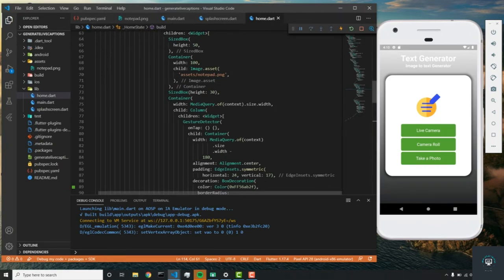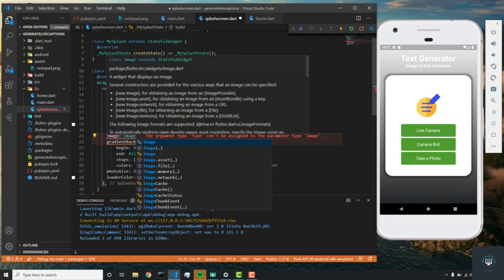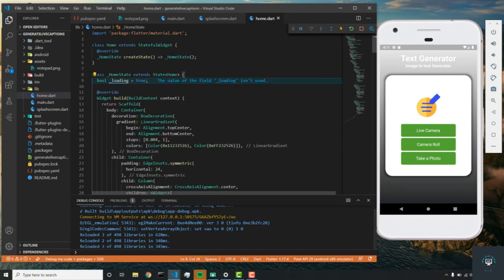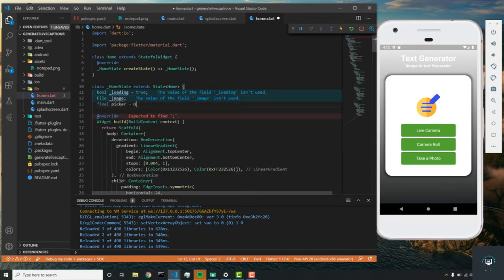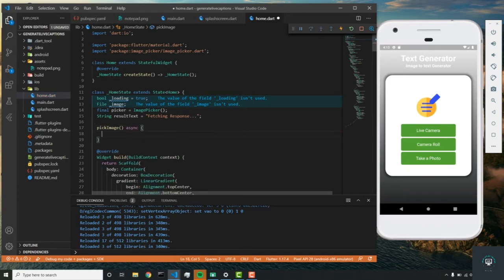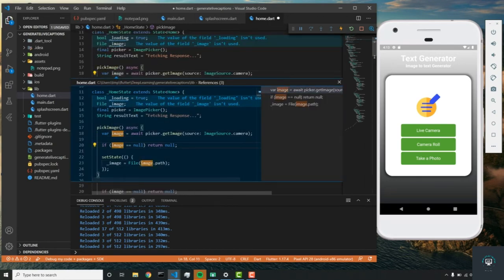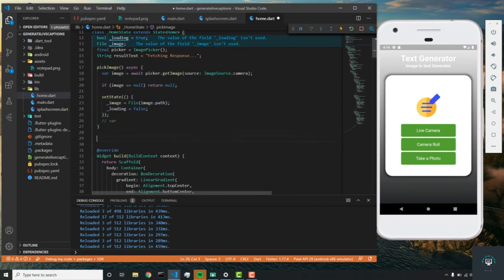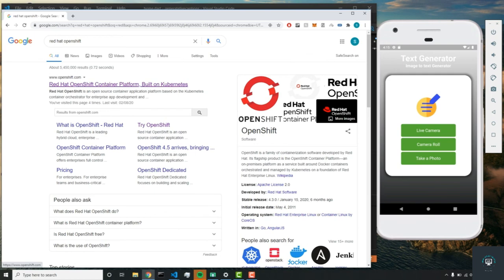Image Caption Generator How to Create Functions in Home Screen | Flutter Android & IOS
In this course. In this course we are developing flutter Image Caption Generator App using machine learning - deep learning algorithms.